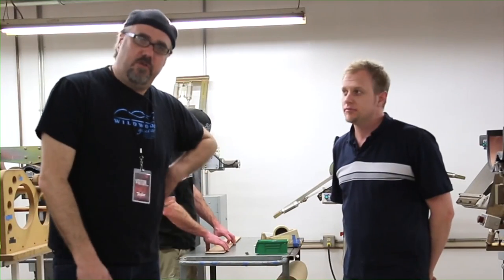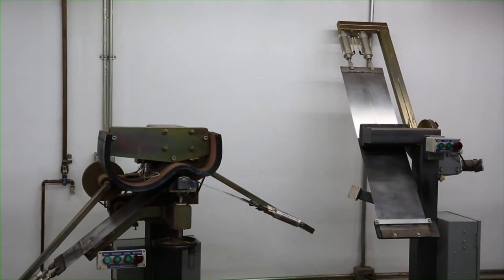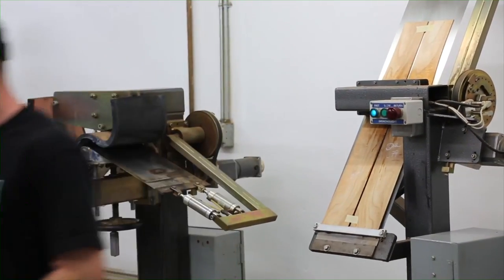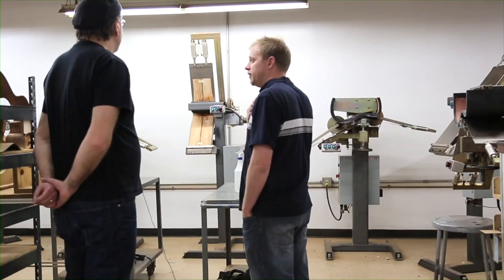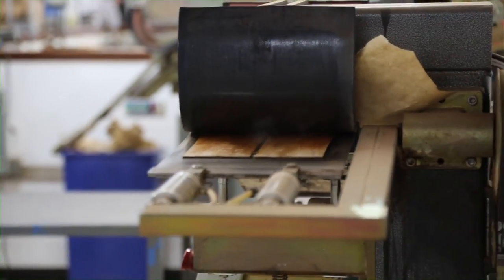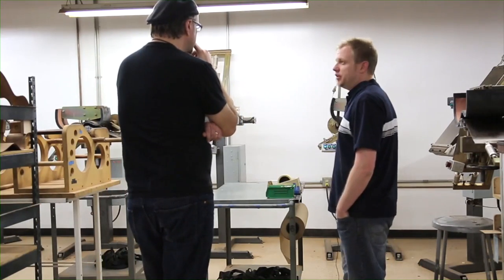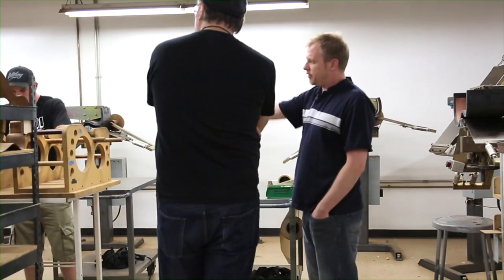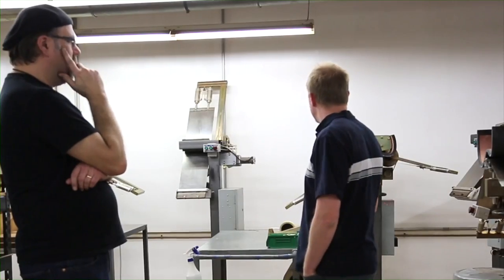Taylor Guitars Factory Tour • Body Bending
Wildwood Guitars is on the road!  We flew out to gorgeous San Diego, California to stop by the Taylor Guitars factory!  From the ground floor to the final touch benches, we were so very fortunate to witness this breathtaking process!  In this video we join Body Department Manager Brock Sinkiewicz to check out how the bodies of acoustic guitars are bent and built!  We hope you enjoyed the wonderful footage we were able to capture!  Until next time!